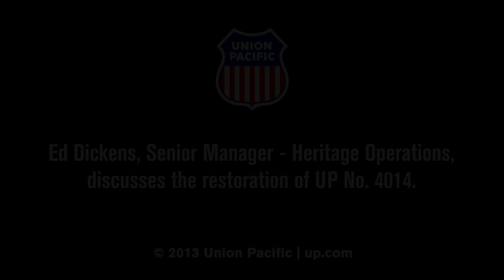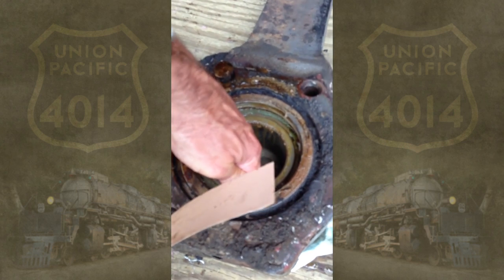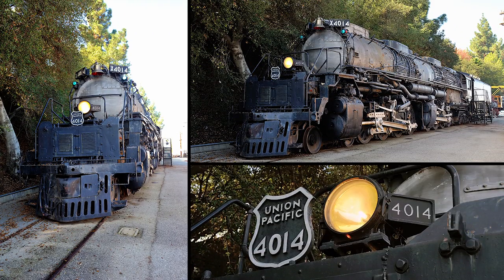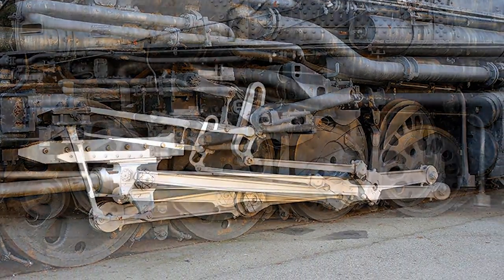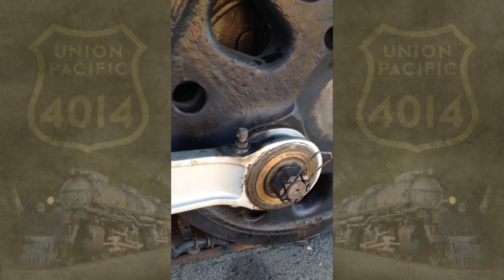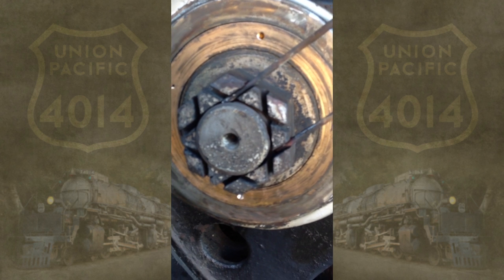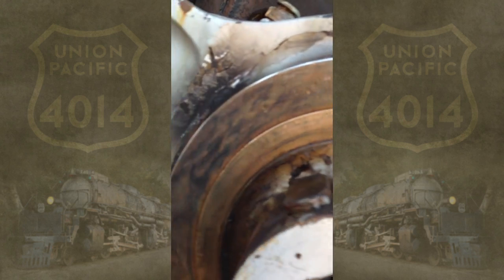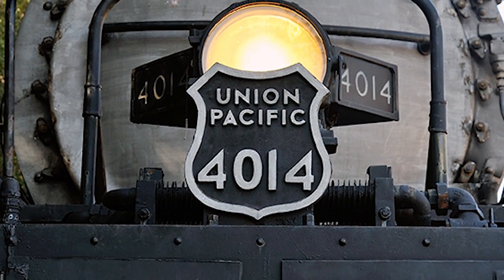The UP 4014 Project - Aug. 14, 2013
Ed Dickens, Union Pacific's Senior Manager- Heritage Operations, discusses the restoration of UP No. 4014 as the steam crew begins their initial work on the "Big Boy" at the RailGiants Train Museum in Pomona, Calif.